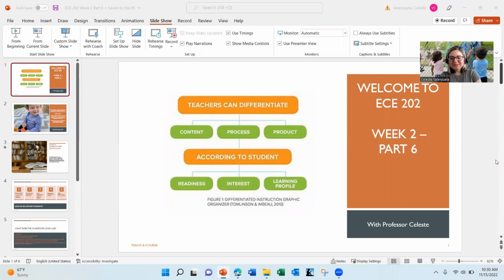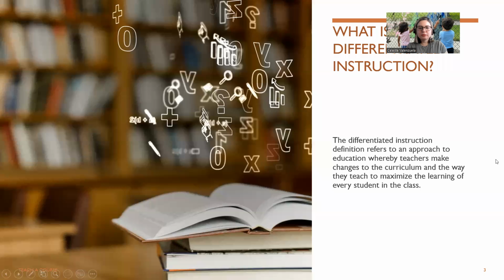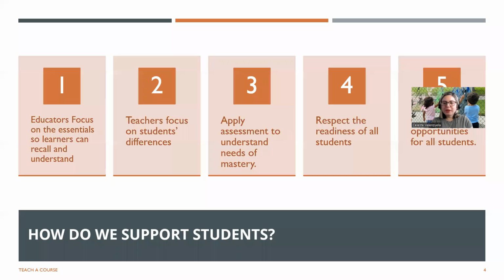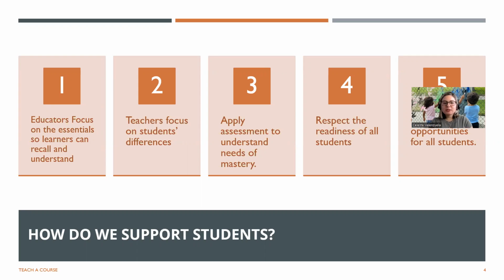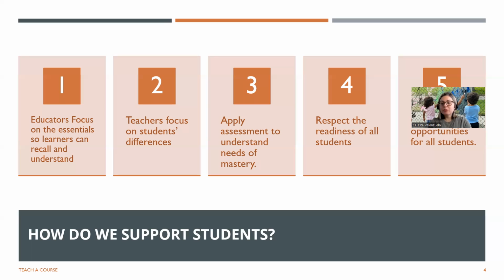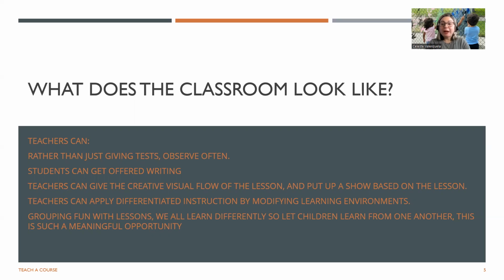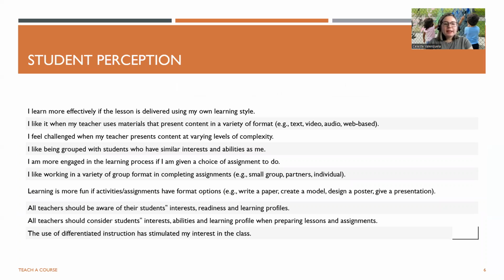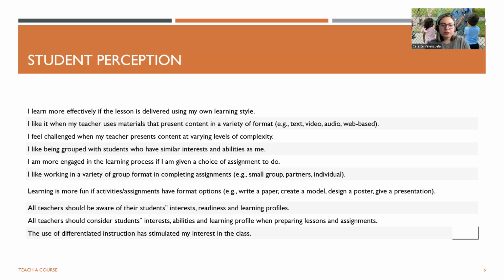ECE 202 Week 2 Part 6